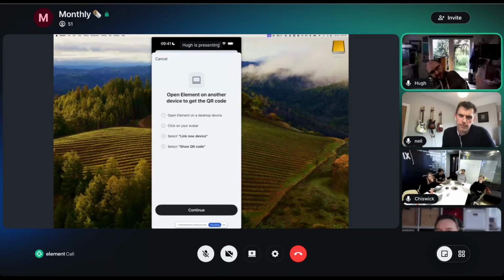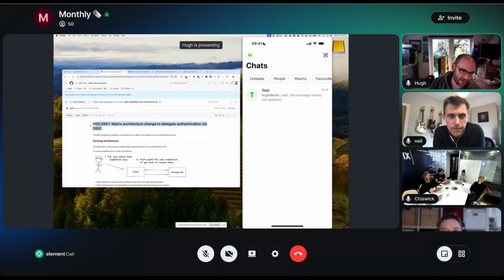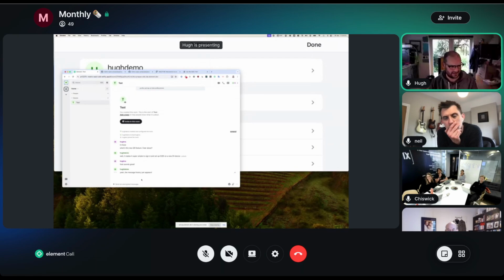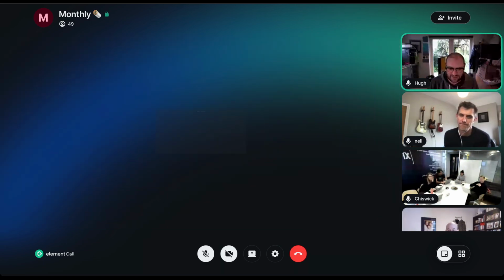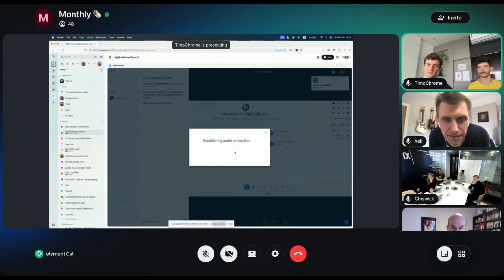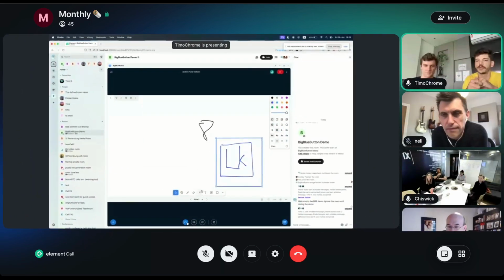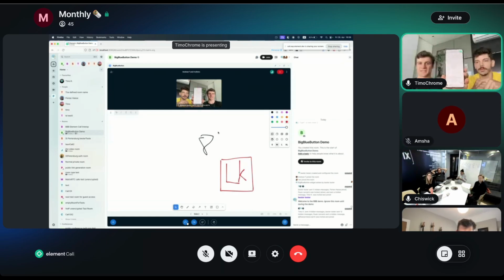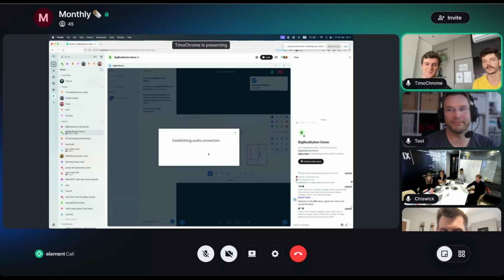Matrix Live - S09E25 - QR Code Login + BigBlueButton Interop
00:00 Hugh demos QR Code Login in Element X + Element Web (i.e. logging into a new device by scanning a single QR code **including all E2EE verification and magic**)
07:06 Timo and Paulo demonstrate Matrix in BigBlueButton, including video interop with Element Call(!)